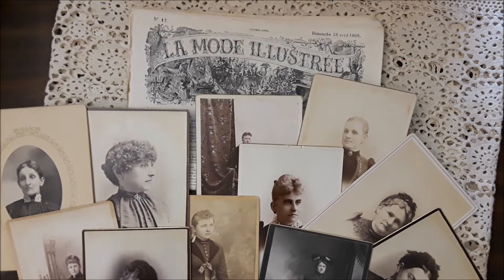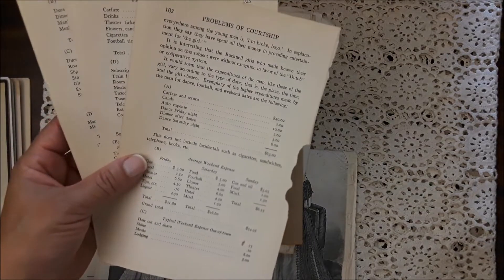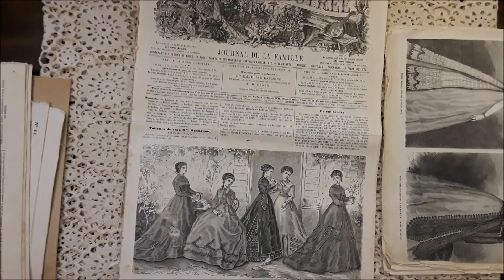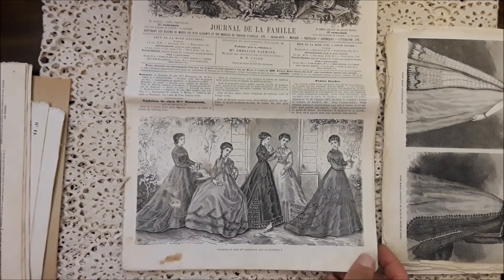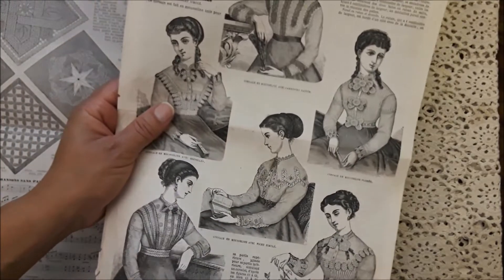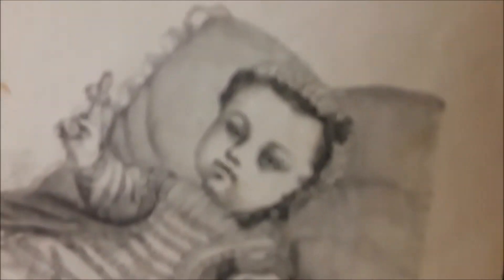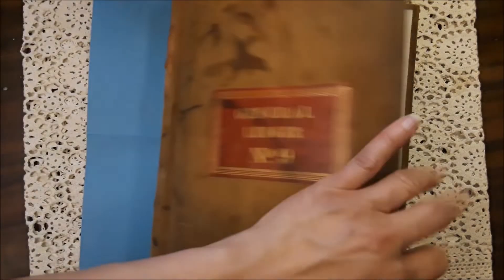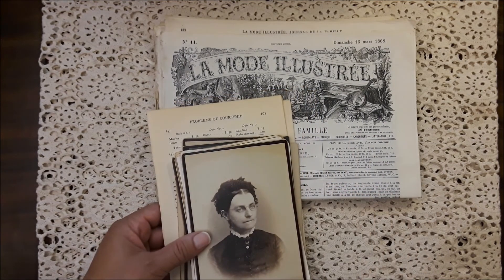REDUCED PRICE Destash: 1800s La Mode Newsy Papers, Ledger Covers, Cabinet Cards Vintage Stash Build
Bernadette Banner:
Check her out, folks!!! She's on to something!

Interested buyers for this vintage journal-making lot:
* I will send you an invoice via PayPal ... please pay within 1 hour of agreement to BUY!
*This collection ships within 2 business days from purchase date
* $52 w/ USPS Priority Shipping INCLUDED IN THE PRICE
More destashing to come.

My Etsy Shop

Sorry, I don't Facebook.

🌻Shop small, local, thrifty ... shop handmade ... make something!!
🌻Sending peace, good health, love, honesty and a whole bunch of crafty vibes!!

As Ever,
❤Renee